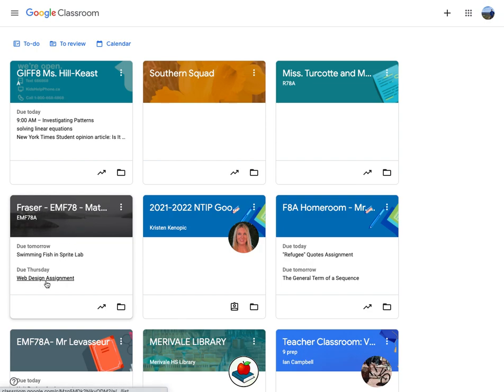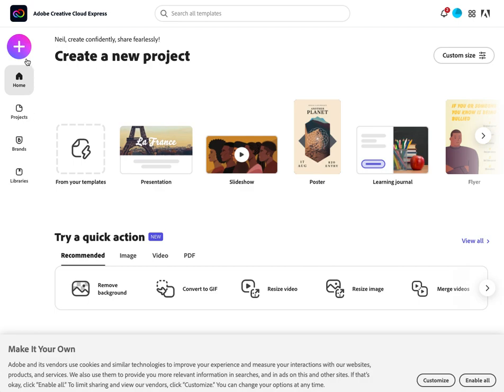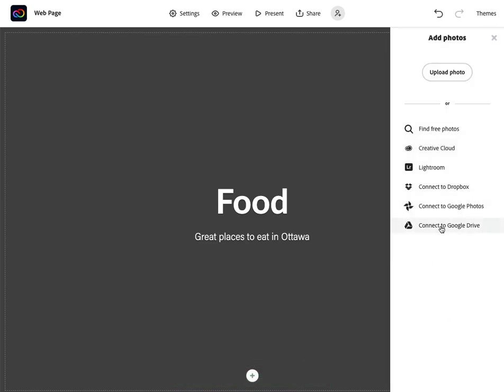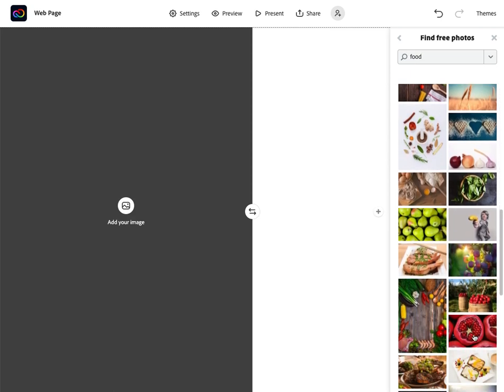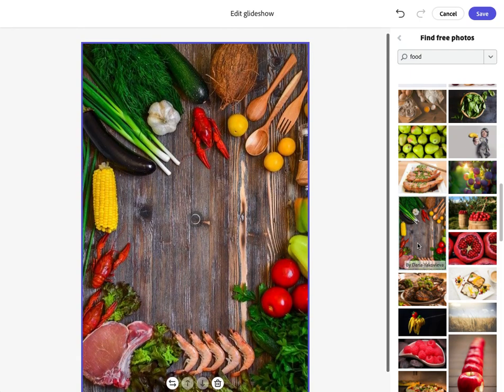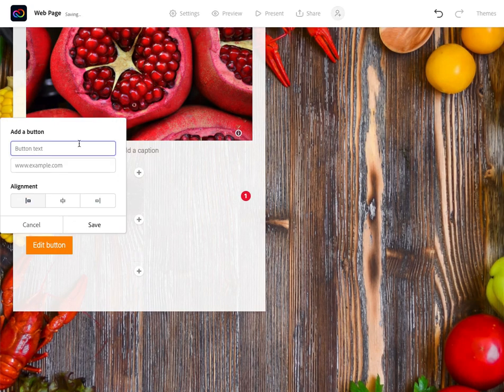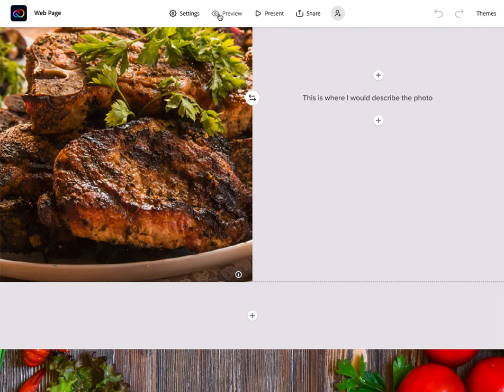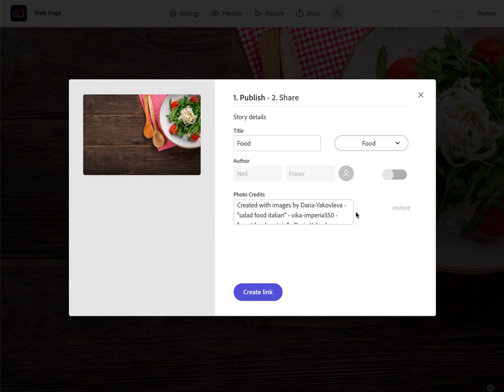Using Adobe Express for our Design Assignment